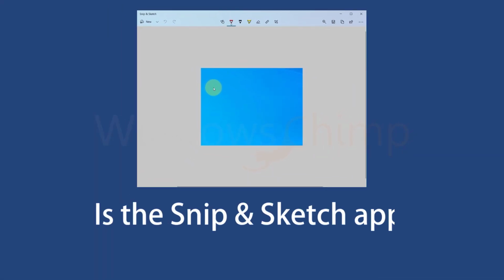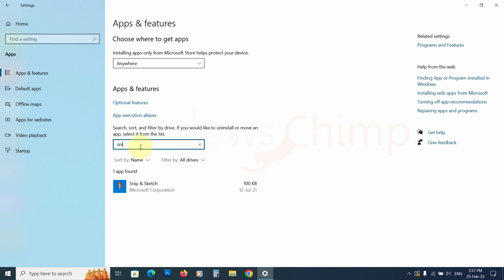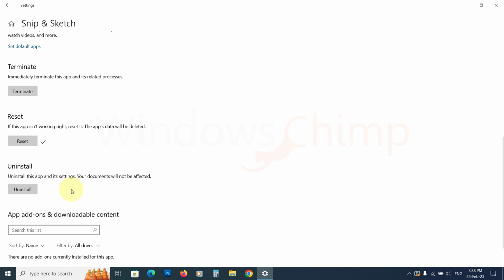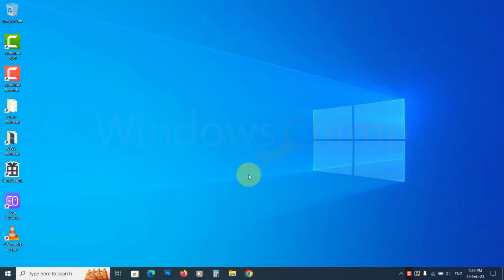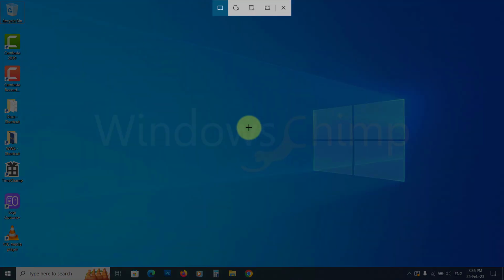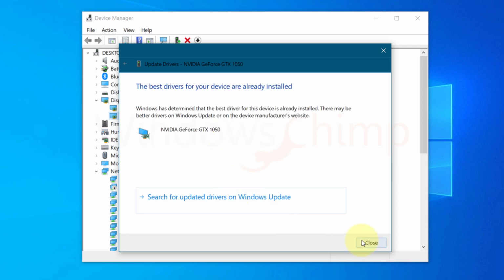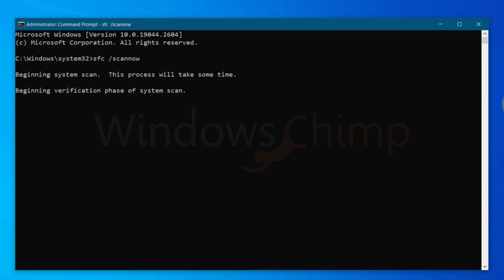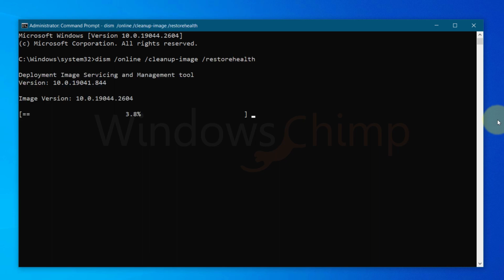How to Fix Snip & Sketch Not Working?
How to fix snip & sketch not working? Is the Snip & Sketch app not working on your Windows PC? In this video, you will see how to fix snip and sketch not working.

0:00 Intro
0:15 Reset or Reinstall the Snip & Sketch App
1:45 Enable Snip & Sketch Notifications
2:40 Update Graphics Driver
3:19 Run SFC Command
3:56 Run DISM Command